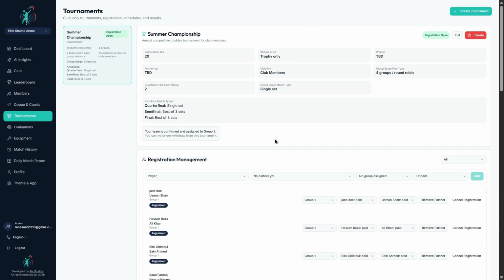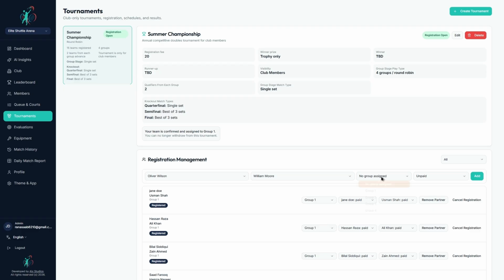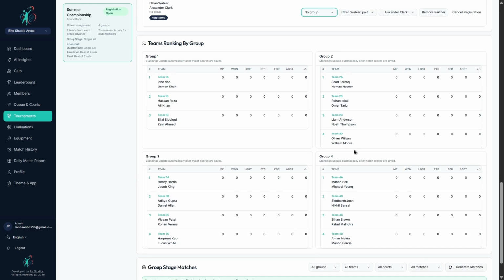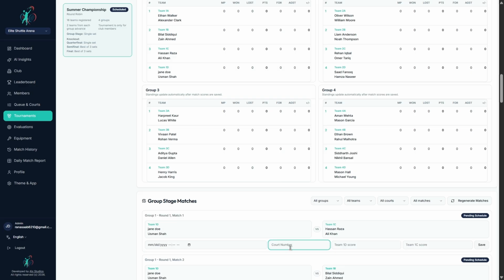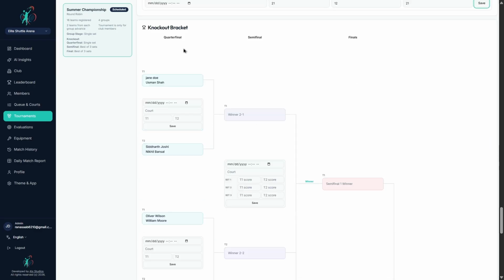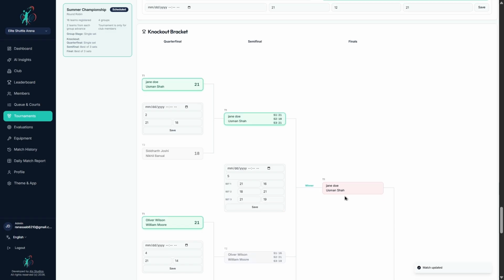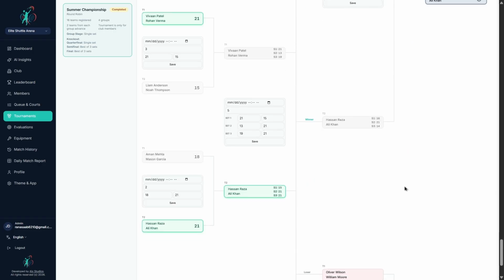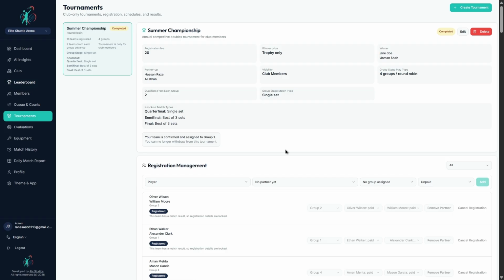Manage Tournaments in Smashlytics | Complete Tournament Workflow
🏆 Manage Your Tournament from Start to Finish with Smashlytics

Running a tournament doesn't have to be complicated. In this tutorial, you'll learn how to manage every stage of your tournament inside Smashlytics—from registrations and group assignments to match results, knockout brackets, and medal winners.

Smashlytics automates tournament management, helping clubs save time while ensuring every match and progression is organized accurately.

📚 In this video, you'll learn how to:
• Add teams manually as an admin
• Assign teams to groups
• Manage payment status
• Generate group stage matches automatically
• Enter court numbers and match scores
• Progress teams through the knockout bracket
• Manage Quarterfinals, Semifinals, and Finals
• Record Best of 3 Set matches
• Award Gold, Silver, and Bronze medals
• View tournament medals on the Leaderboard

Whether you're managing a badminton, pickleball, tennis, or other racket sports tournament, Smashlytics makes the entire process simple, fast, and fully automated.

👍 If you found this tutorial helpful, don't forget to:
✅ Share it with your club members